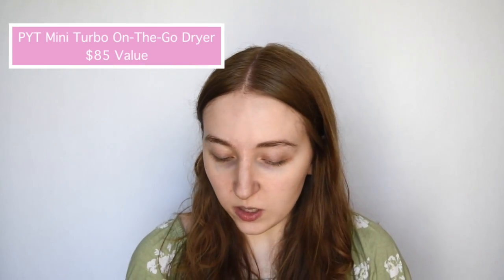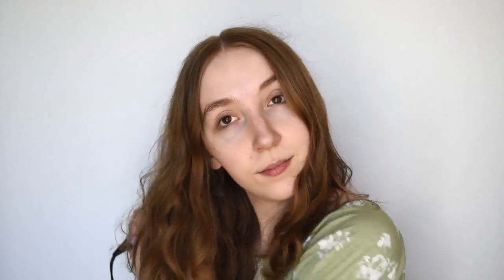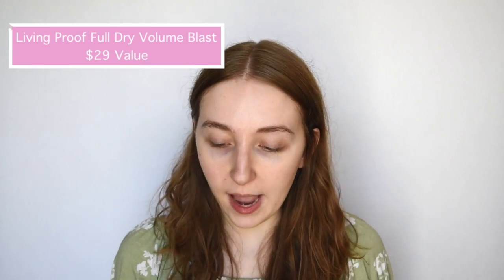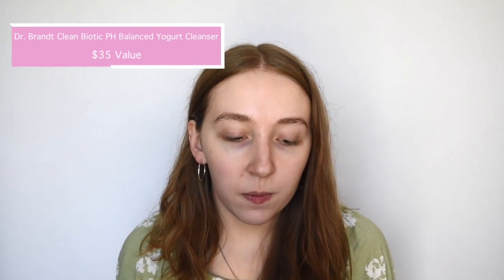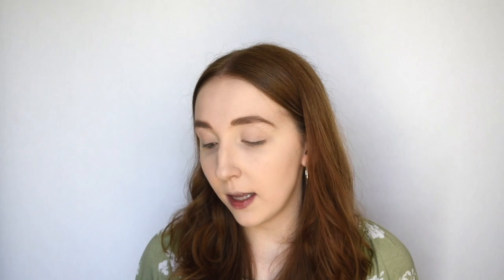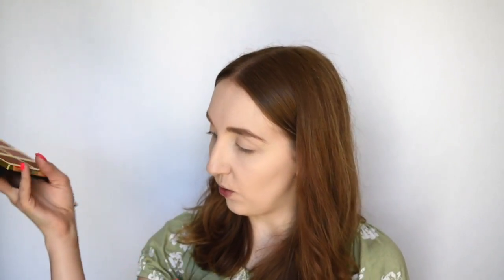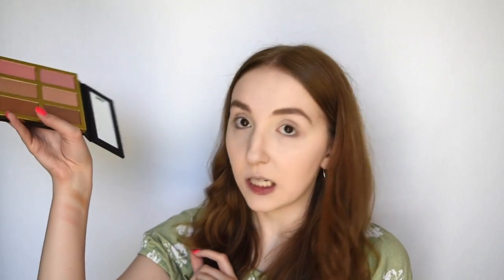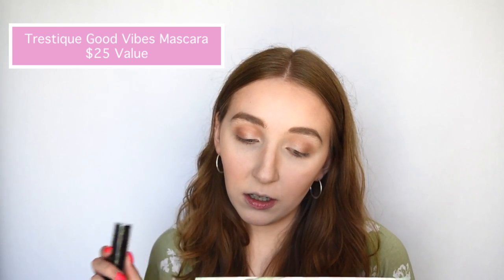June 2019 BoxyLuxe Unboxing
Hey Guys! I have loved getting my BoxyCharm every month and I'm so excited to share this month's box with you all!

Be sure to check back every Wednesday for new videos!